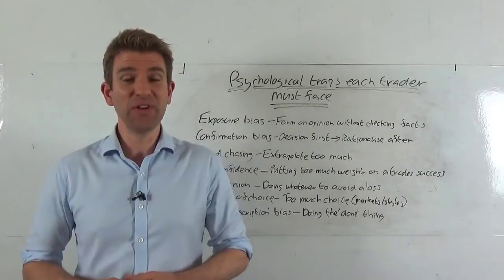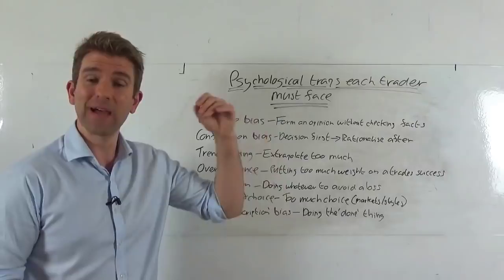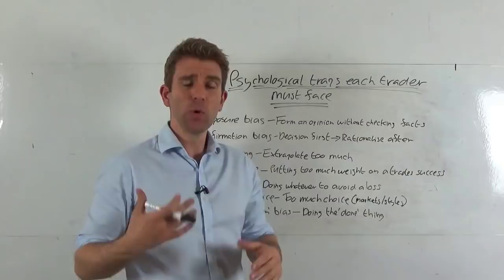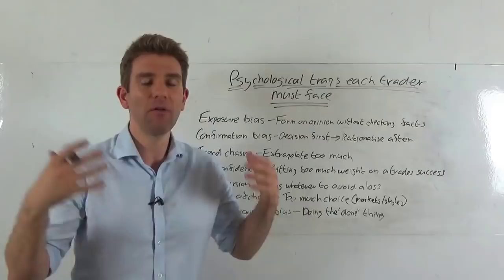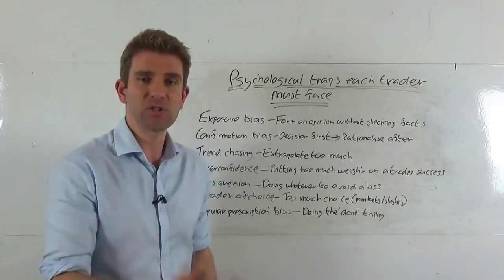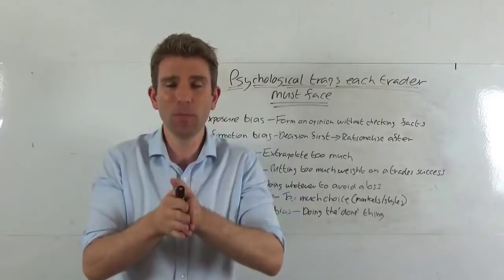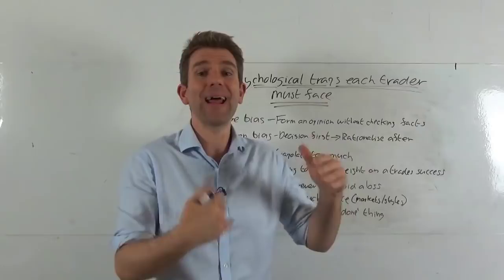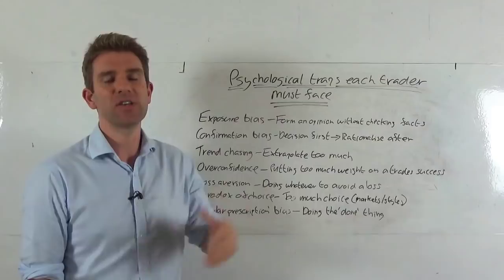7 Surprising Mental Traps: Why Traders Make Bad Decisions 🔴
Psychological traps that each trader must face.  If you haven't yet experienced psychological challenges in trading you will definitely experience some of these traps in your trading career. Redoing.

Here are some of the trading mistakes and psychological traps that could be cost you dearly:

- Exposure bias.  Form an opinion without checking the facts.
- Confirmation bias.  Decide first, Rationalise after.
- Trend chasing - Extrapolating too much
- Overconfidence - putting too much weight on a trade's success
- Loss Aversion - doing whatever to avoid a loss.
- Paradox of choice - too much choice (markets/styles)
- 'Popular prescription' bias - doing the 'done' thing.

We all hear 'cut your losses', 'run your winners'...etc  Cutting your losses doesn't just mean cut losses but cut losses before they start to seriously damage you.